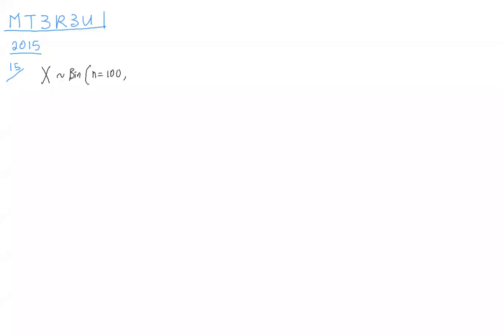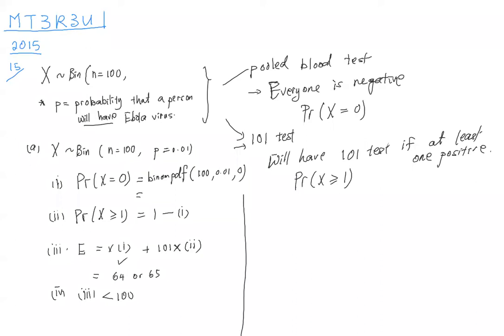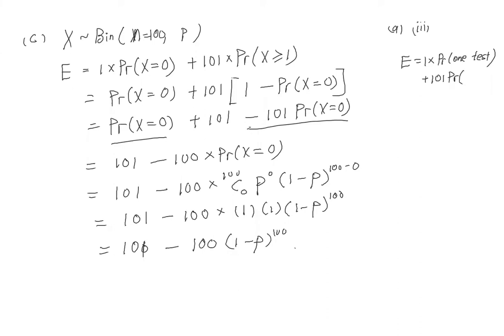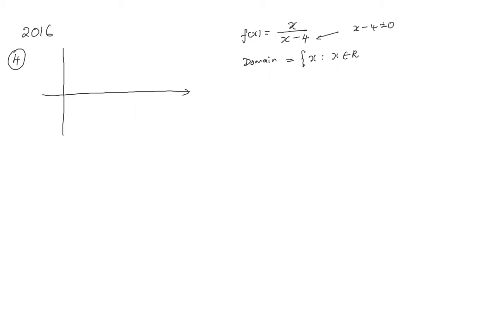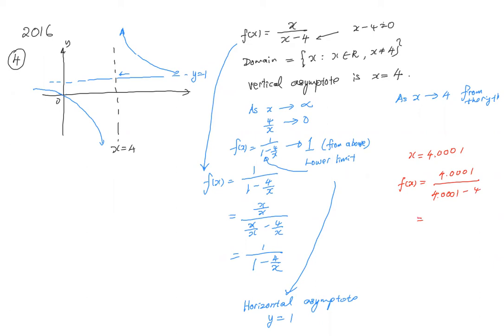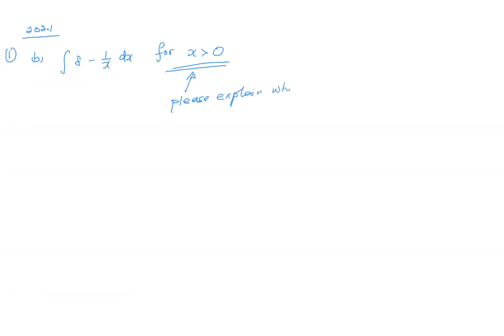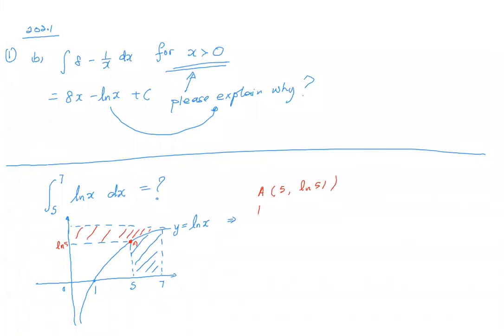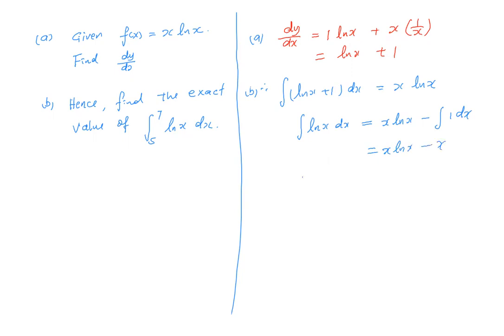11 Oct 2:00 pm